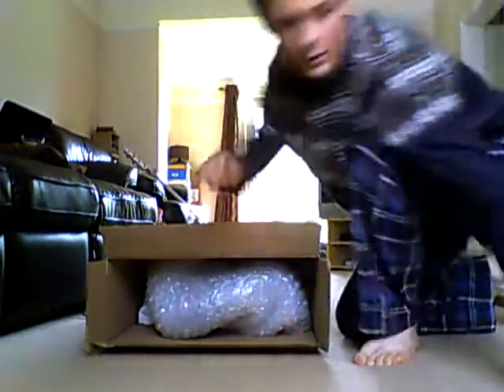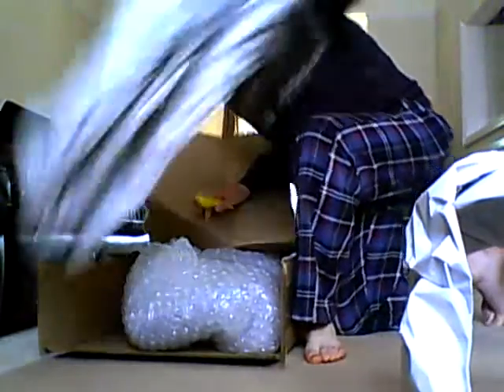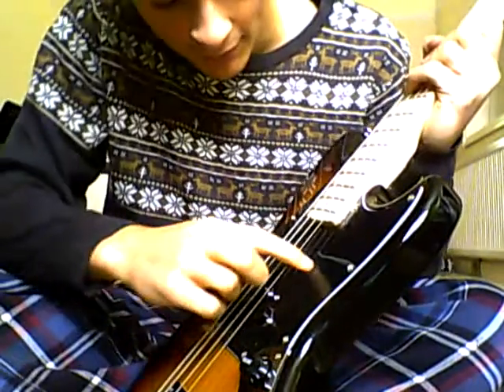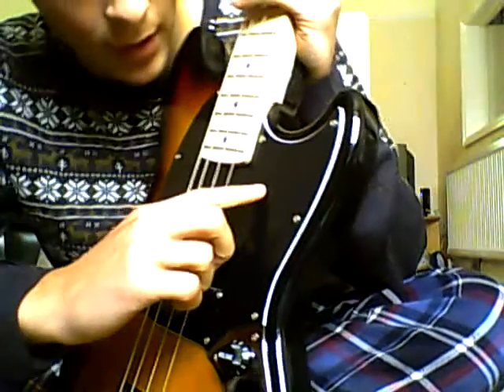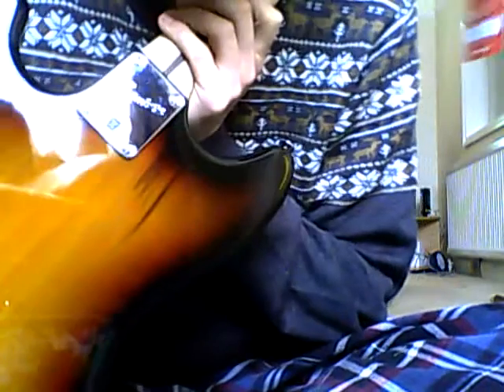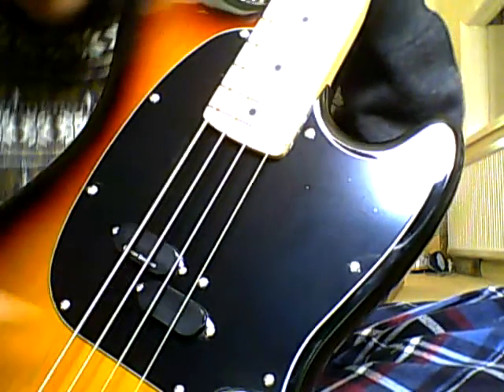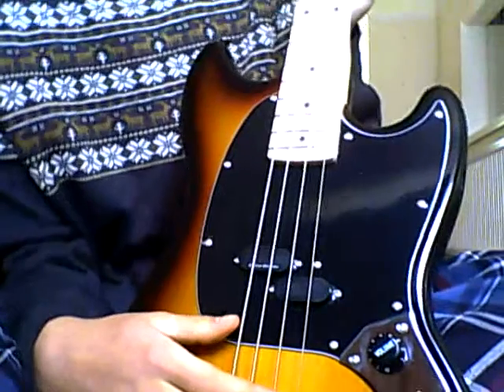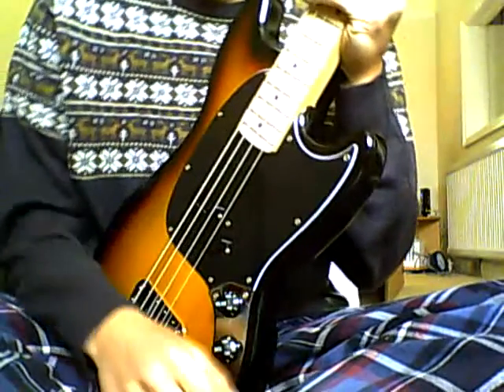Squire Vintage Modified Mustang bass Unboxing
My new Squire VM mustang bass came today so I figured I'd show it off.